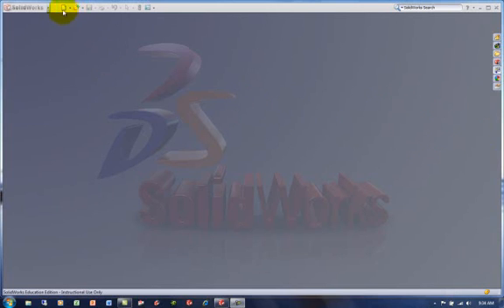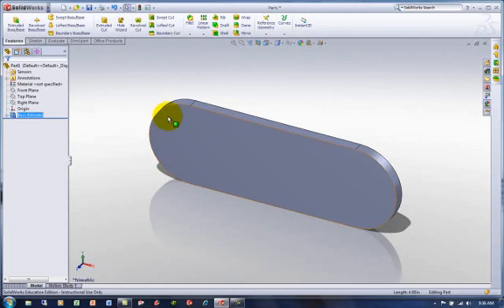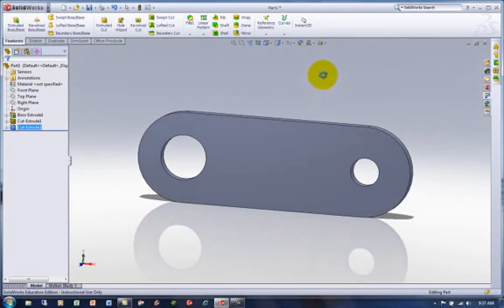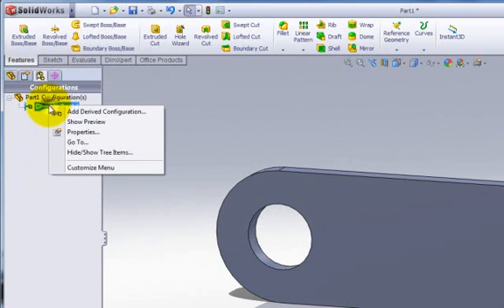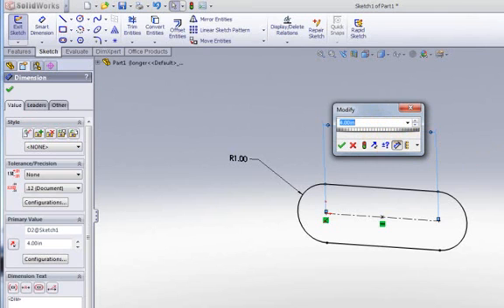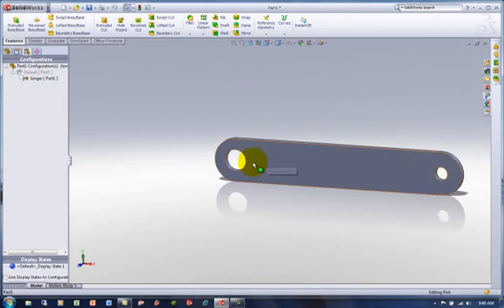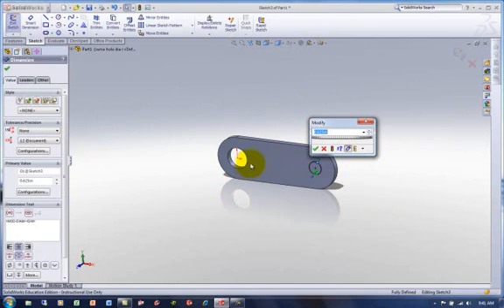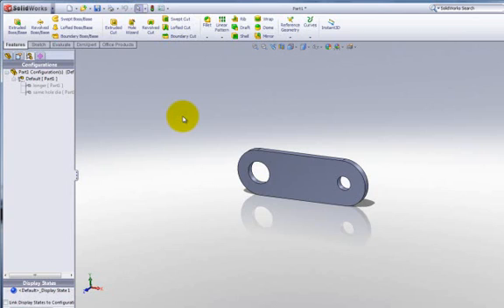Configurations in SolidWorks.wmv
Basic how-to Configurations using SolidWorks